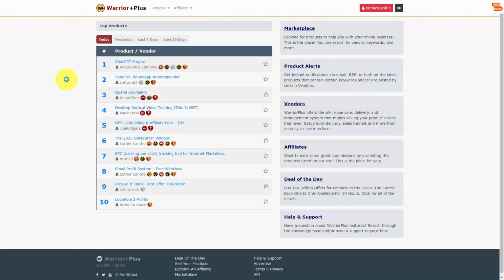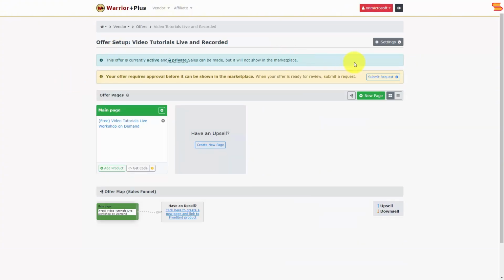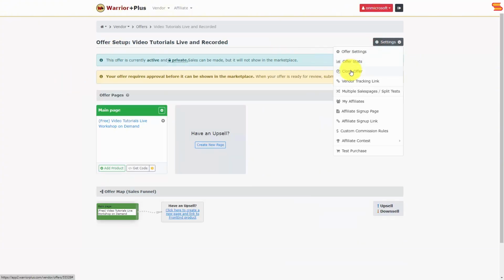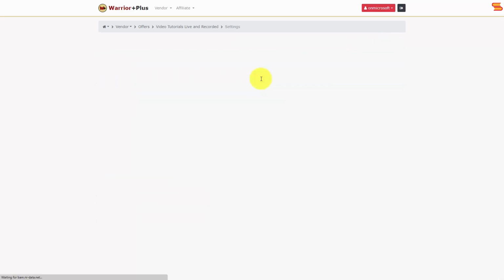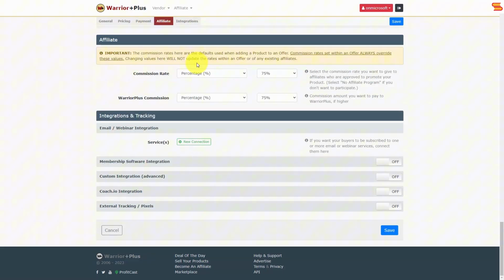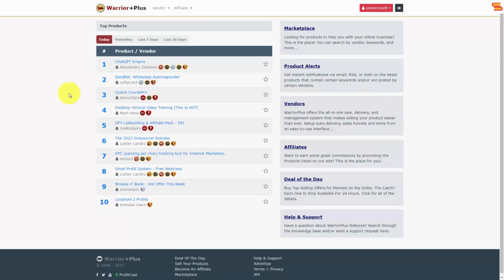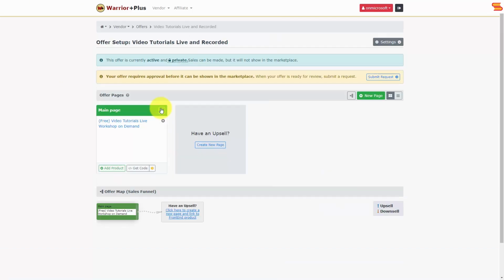Affiliate Tracking System: The Secret to Earning More Commissions! | Lesson 12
Want to boost your affiliate earnings? A robust affiliate tracking system is the key! In this tutorial, we’ll show you how to set up a foolproof system to track referrals, manage commissions, and prevent fraud. Whether you’re an affiliate marketer or business owner, this guide will help you maximize your profits!

📌 Inside This Video:
✔️ How to track affiliate sales effectively
✔️ Best tools for affiliate tracking
✔️ How to manage multiple affiliates easily
✔️ How to optimize payouts and commissions

💡 Start optimizing your affiliate marketing system today!